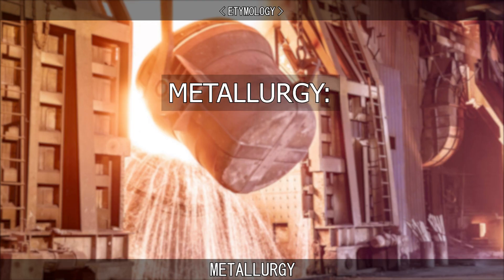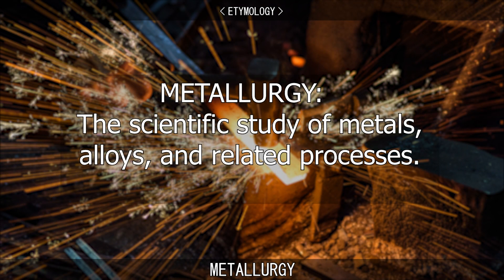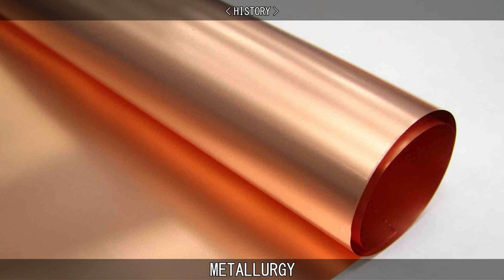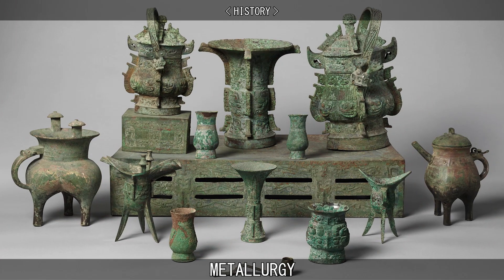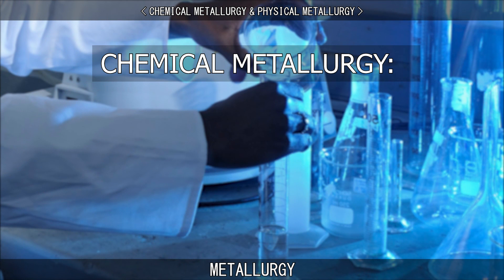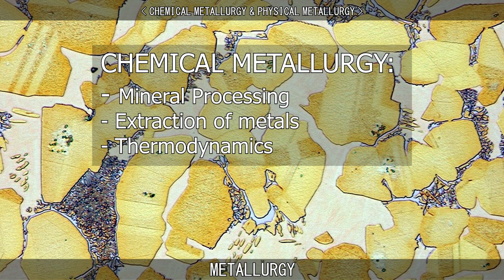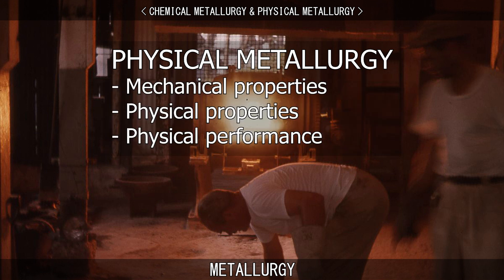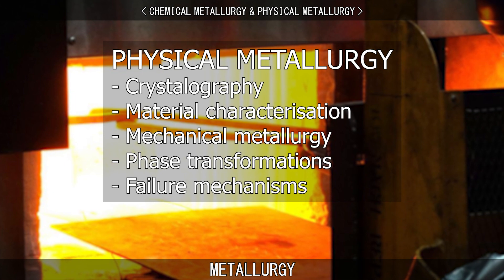METALLURGY.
Learn about Metallurgy.